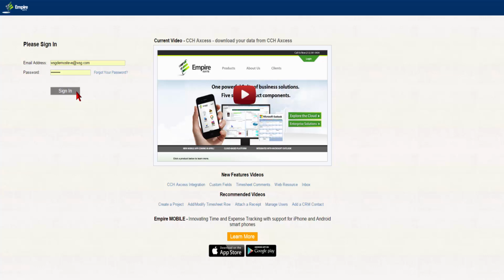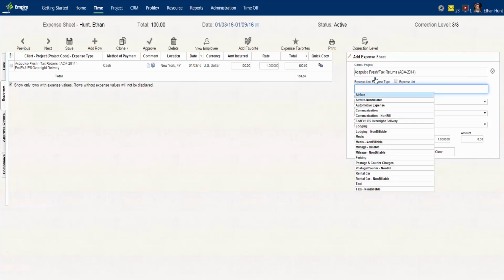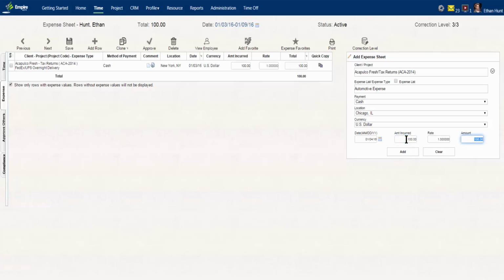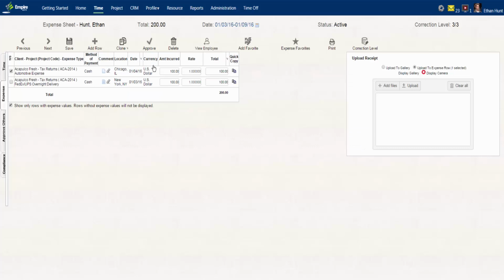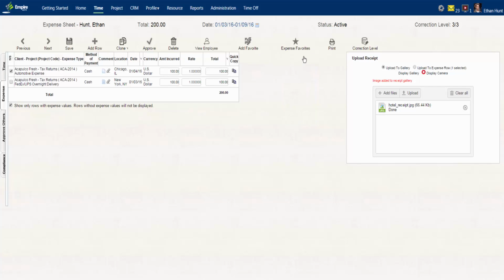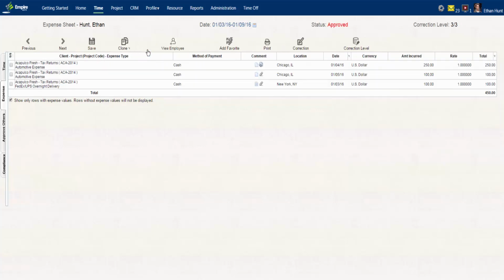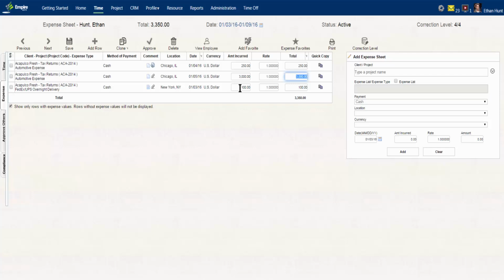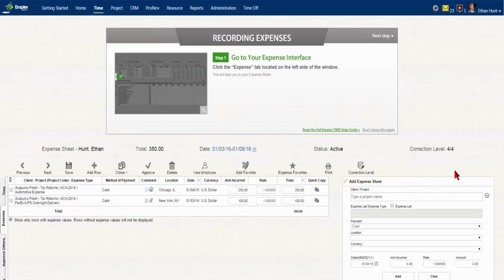How to Use Features in Empire Expense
This video tutorial will demonstrate how to use special features in Empire SUITE's expense menu.